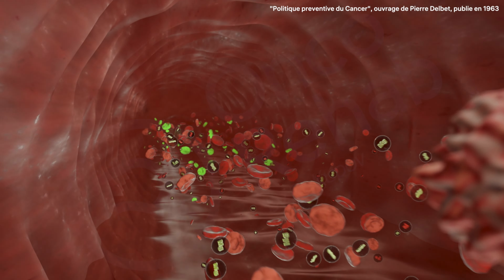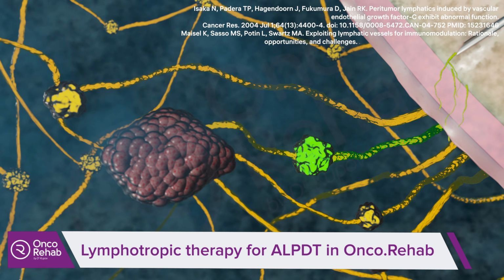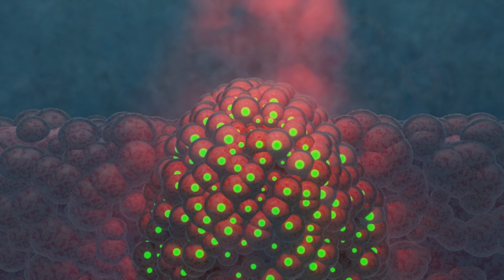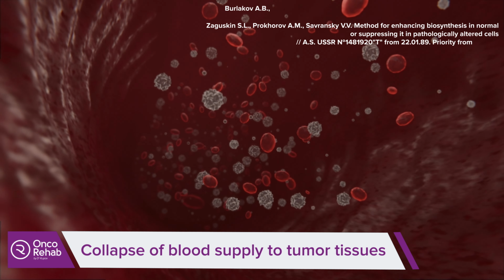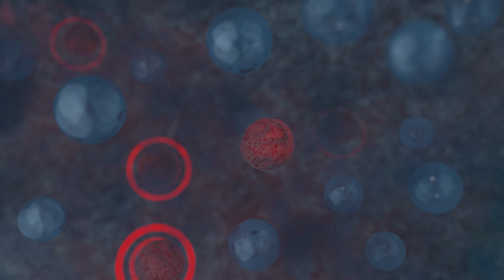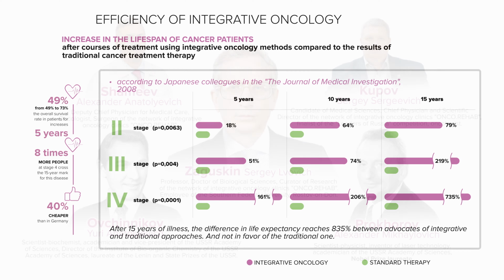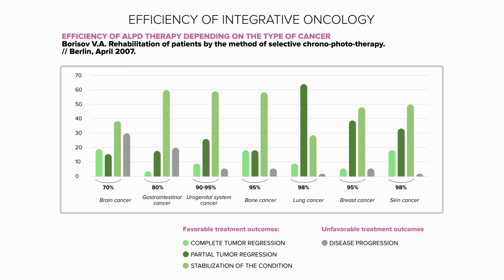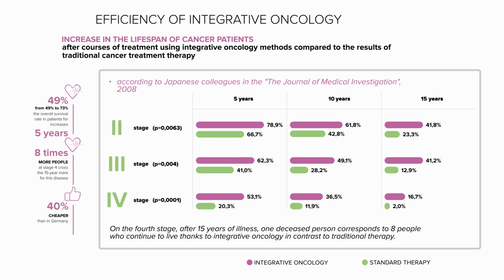Methods of oncology treatment | Adaptive lymphotropic photodynamic therapy in Onco.Rehab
Is There a Cure for Cancer? Adaptive Lymphotropic Photodynamic Therapy is the best cancer treatment at Onco.Rehab.

Watch this video to find out:

ᐅ What is Adaptive Lymphotropic Photodynamic Therapy?
ᐅ Why is this modern method of cancer treatment reliable?
ᐅ How does the therapy process work?
ᐅ Who developed the treatment method?
ᐅ Why is it worth coming to Onco.Rehab?

ТАЙМИНГ / TIMING: :

0:00 - Intro
0:12 - What is the basis of Adaptive Lymphotropic Photodynamic Therapy?
0:36 - Chlorine e6
1:18 - Ways of e6 chlorine delivery into the body
2:30 - Special equipment at Onco.Rehab
3:09 - Features of the Therapy
4:00 - Main advantage of Adaptive Lymphotropic Photodynamic Therapy
4:55 - Ozone therapy
6:42 - Consequences of therapy
6:53 - History of the method
8:42 - Advantages of Using Adaptive Lymphotropic Photodynamic Therapy

*Facebook/Instagram — проект Meta Platforms Inc., деятельность которой в России запрещена